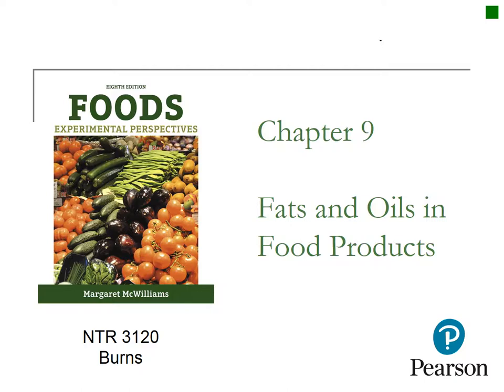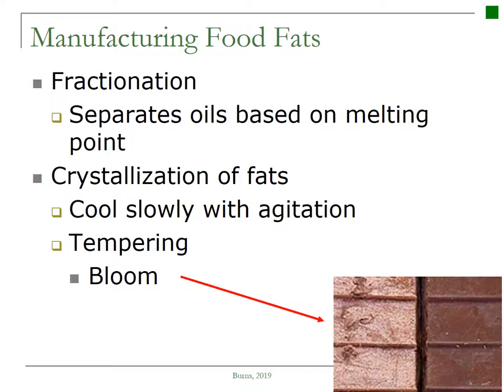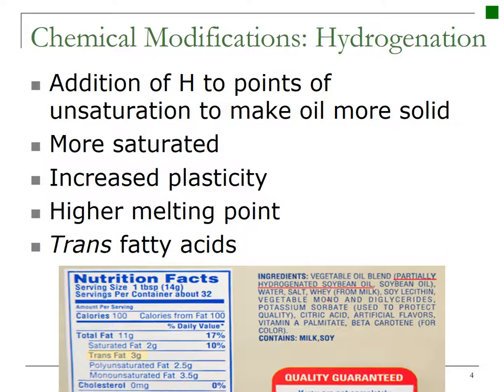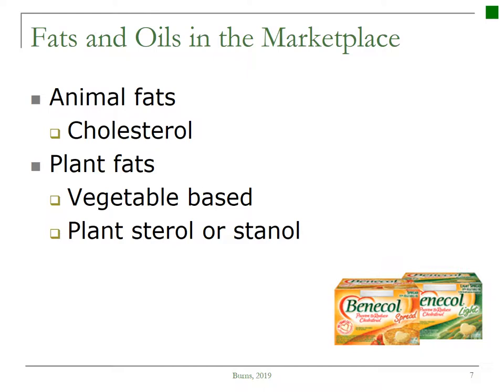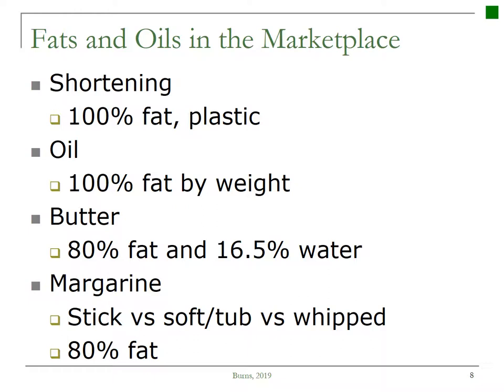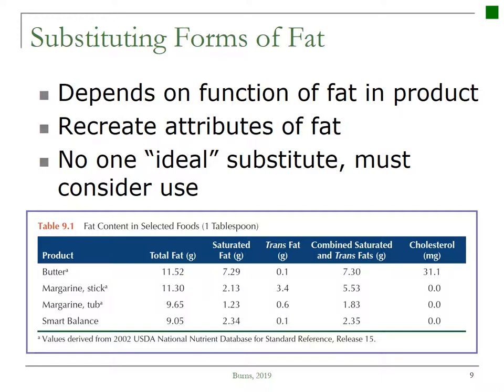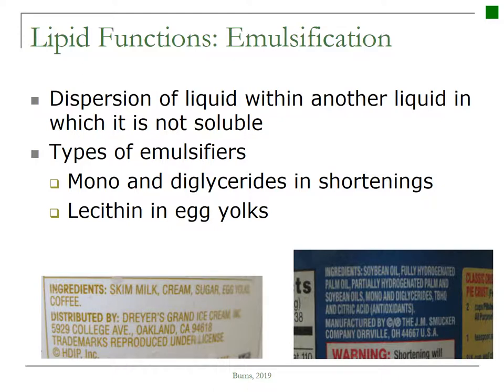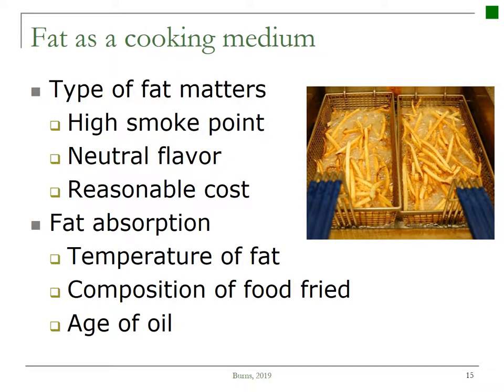3120 Chapter 9 FA19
Lecture presentation on Chapter 9 of McWilliams Food: Experimental Prespectives